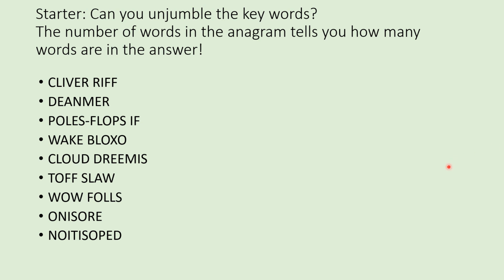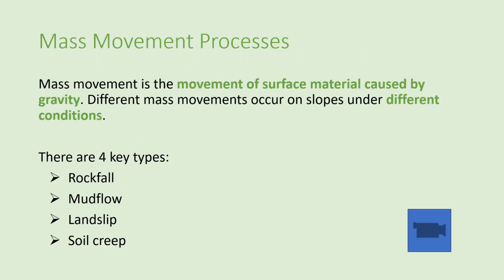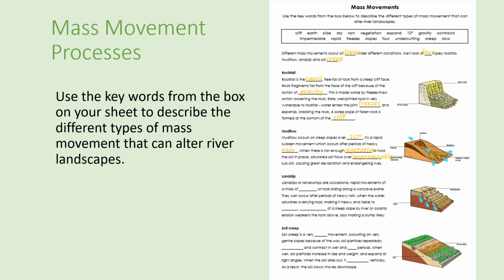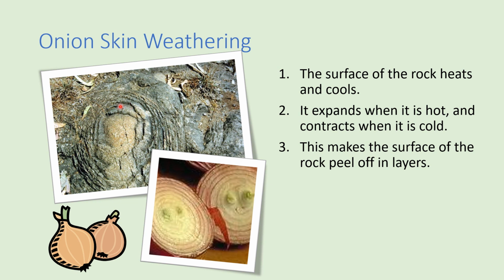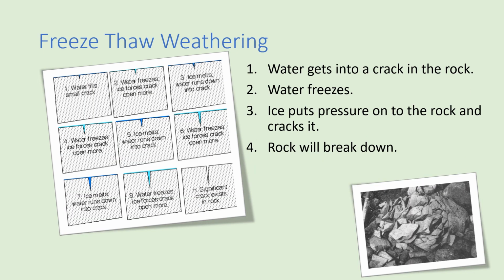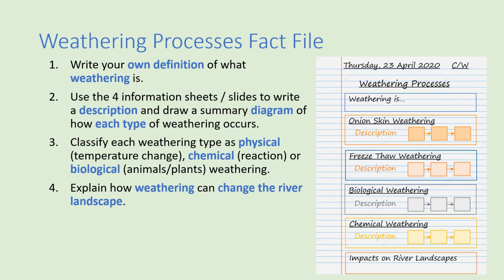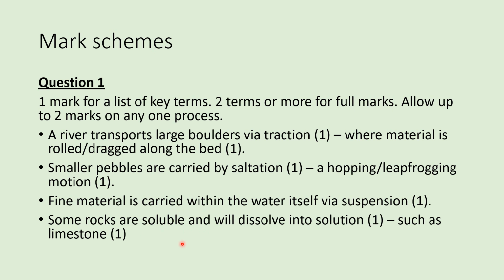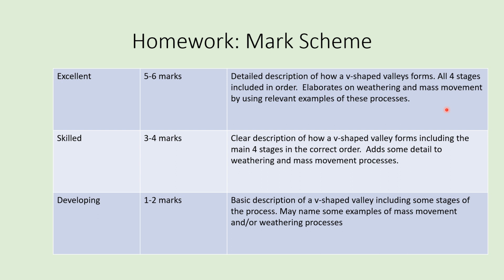3 mass movement weathering new